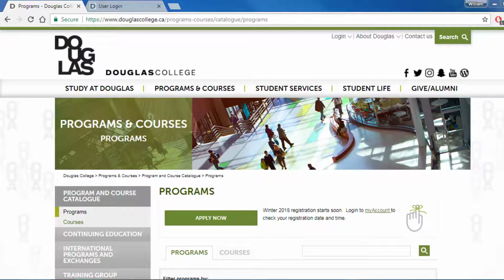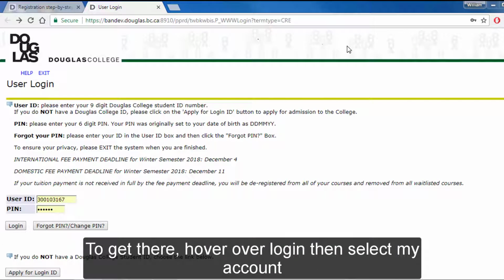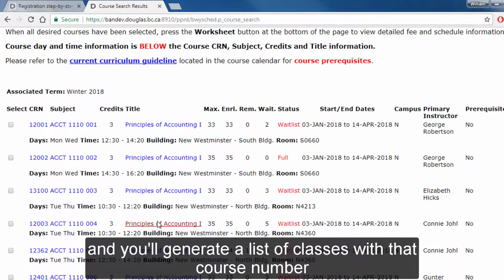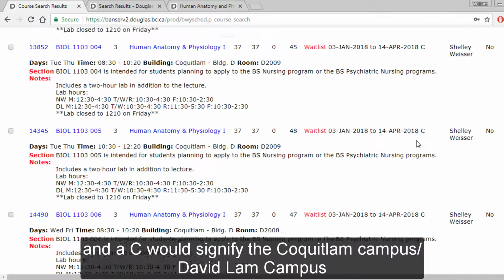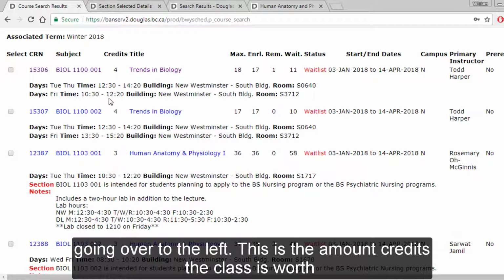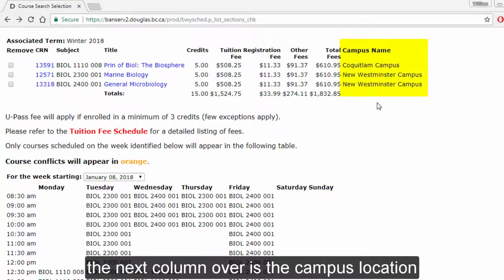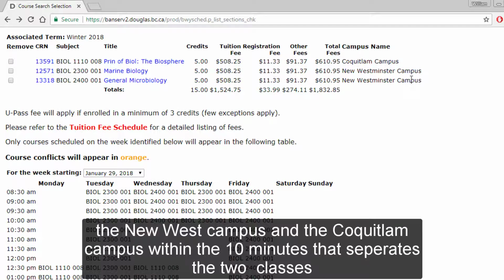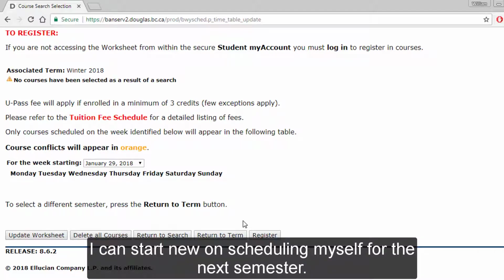How to Plan a schedule 2018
Update: on the MyAccount landing page please use your CNA credentials instead of a PIN.